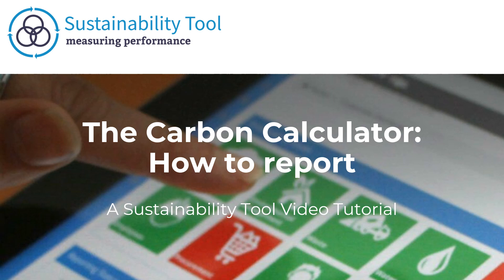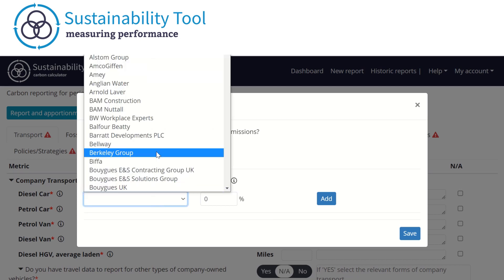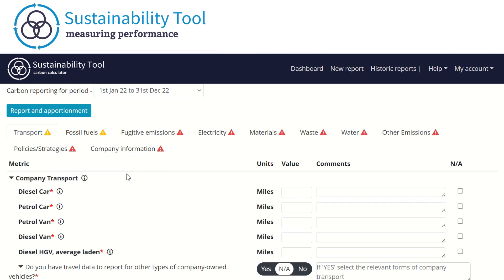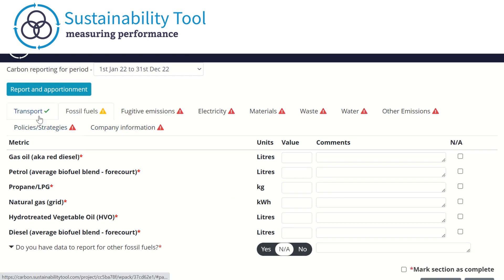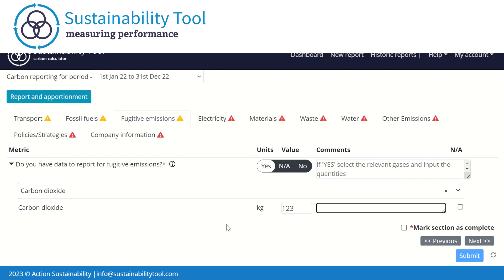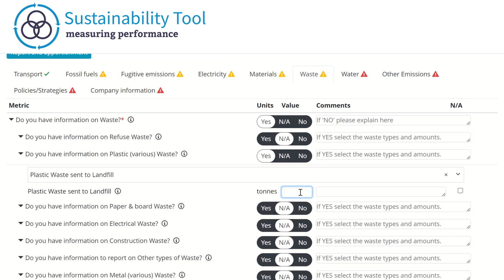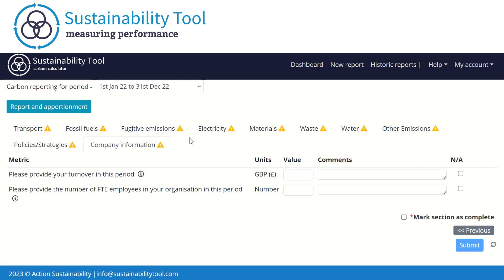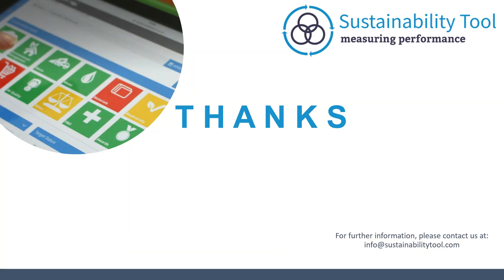Carbon Calculator - Reporting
Don't forget, you can view the videos with subtitles by turning subtitles on above!

The Carbon Calculator is used by over 1000 Suppliers to monitor, manage & track their carbon emissions.

Benefits of the Carbon Calculator
Engaging in reporting your data will help you to:
Measure emissions for FREE with our simple calculator
Respond to multiple clients reporting requirements
Track your footprint to inform your sustainability strategy & cost saving

How does the Carbon Calculator work?
The Carbon Calculator helps organisations to measure and manage their carbon footprint, as well as share information with their clients who want to know the emissions embedded in their supply chains.

The system uses the official UK government conversion factors, updated yearly as published here, and the BATH ICE conversion factors for construction materials. The methodologies for calculating an organisation’s emissions and for apportioning these to clients are in strict accordance with the Greenhouse Gas Protocol.